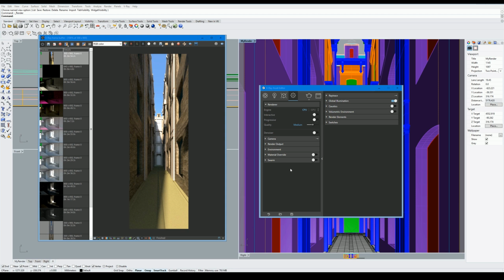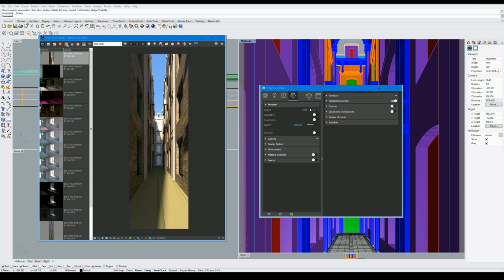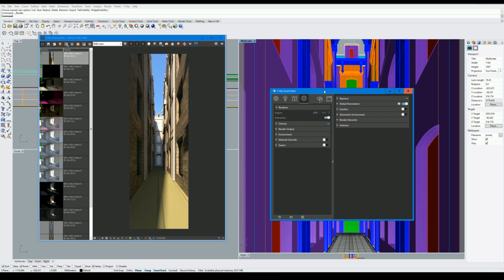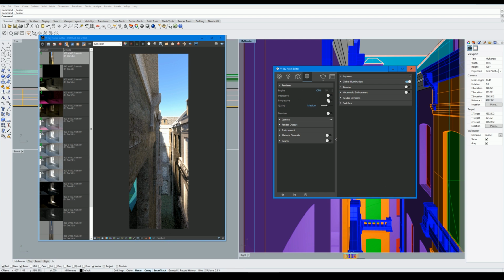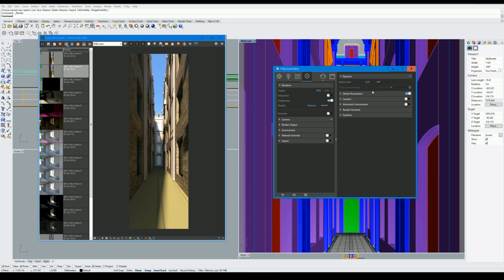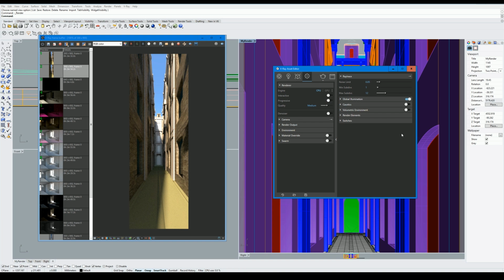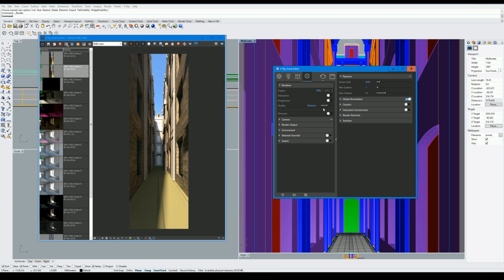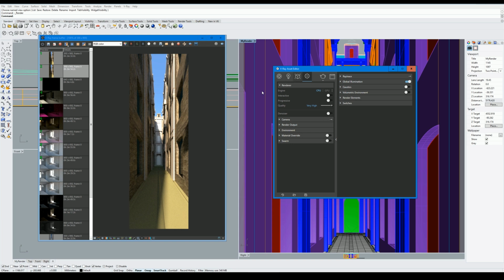V-RAY FOR RHINO - 3.1 - Interactive and Progressive Rendering